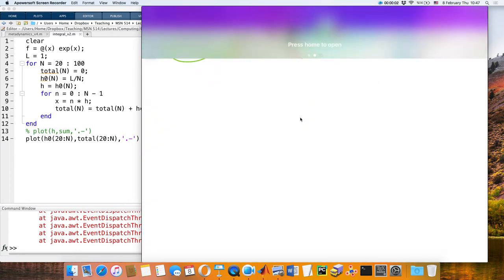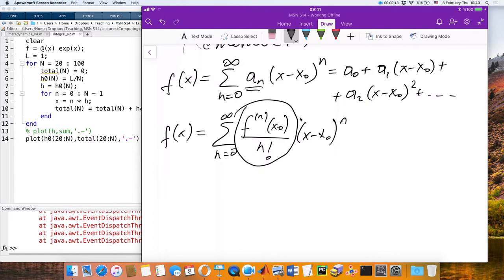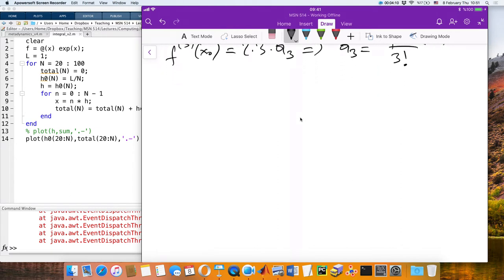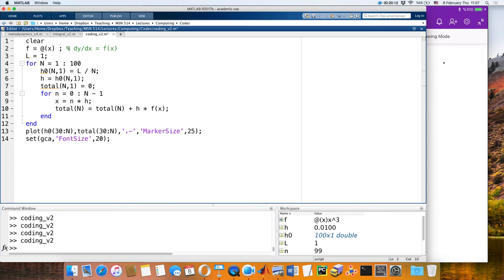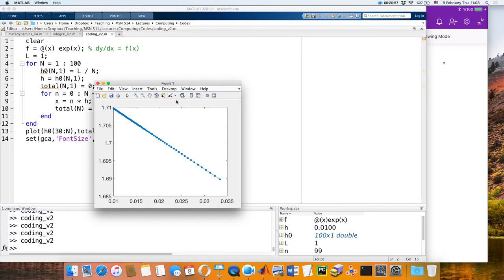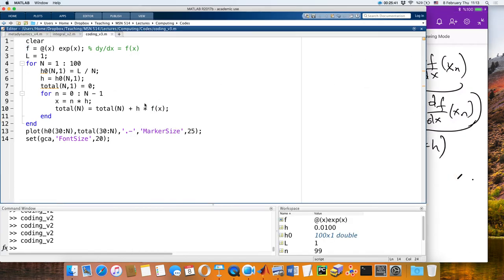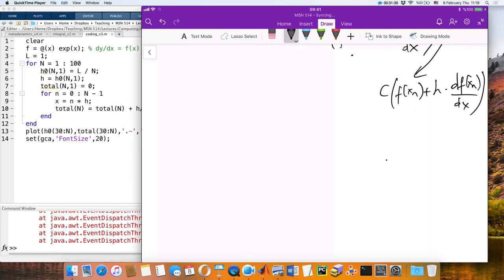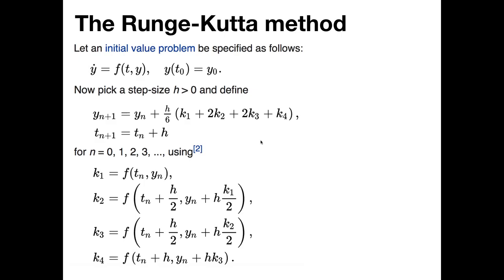MSN 514 - Lecture 5: Numerical integration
Numerical integration, Euler method, Runge-Kutta method, Error analysis.